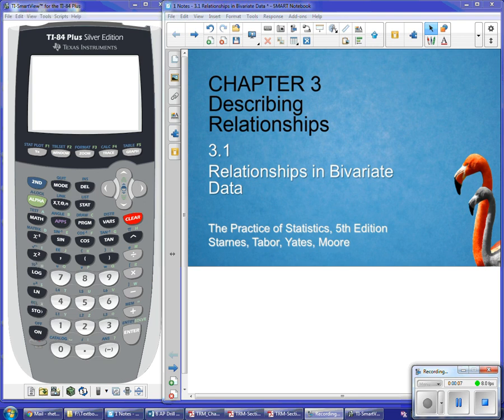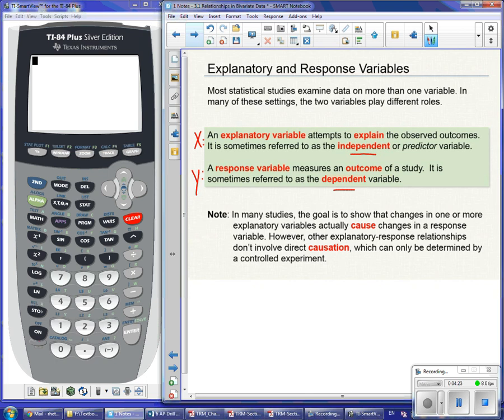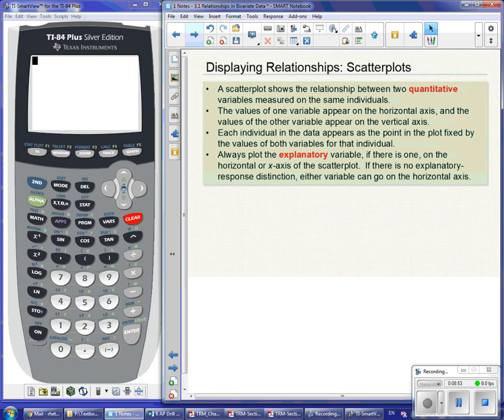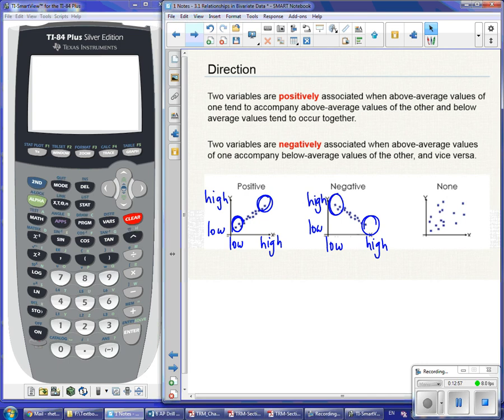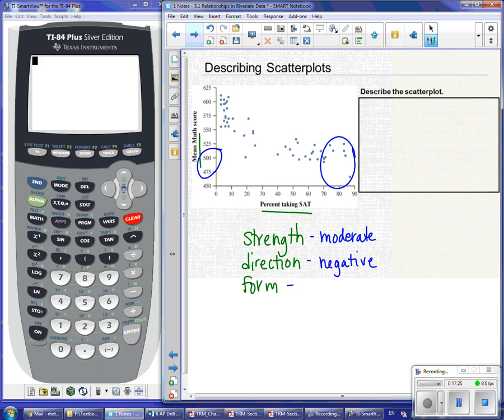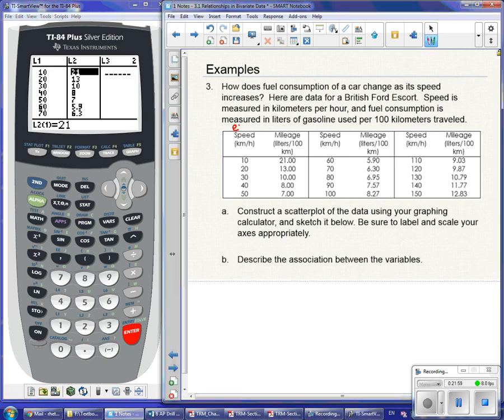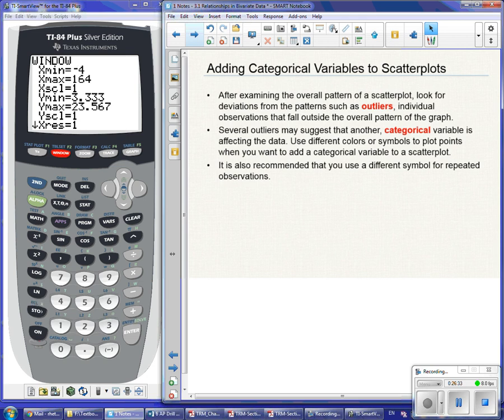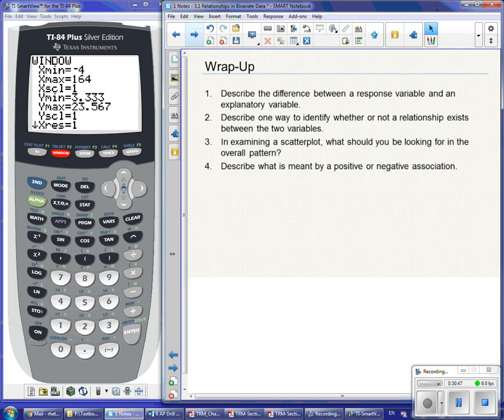1 Tutorial 3 1 Relationships in Bivariate Data